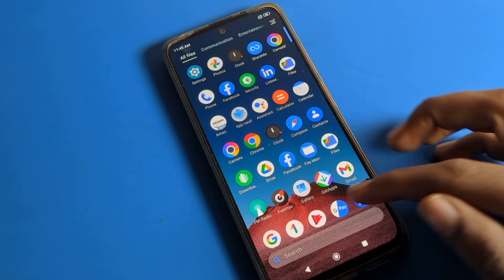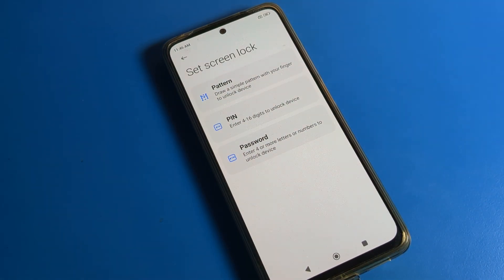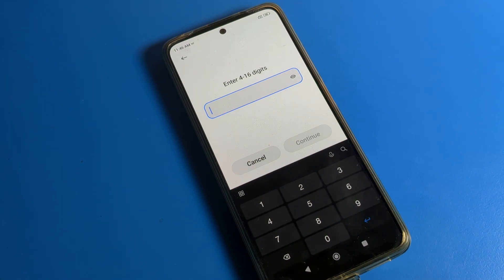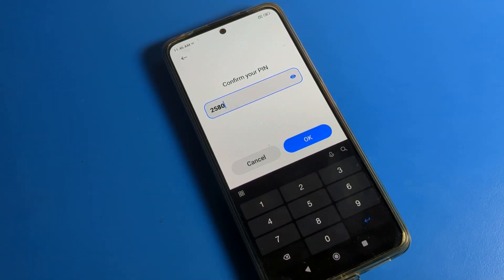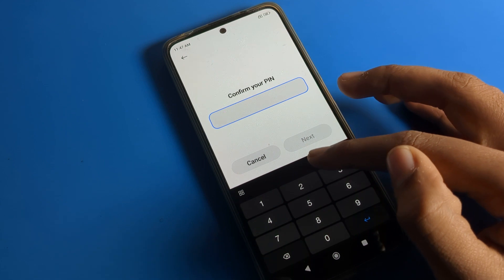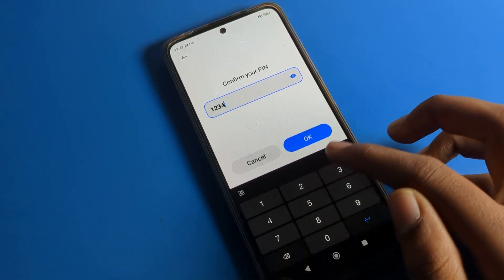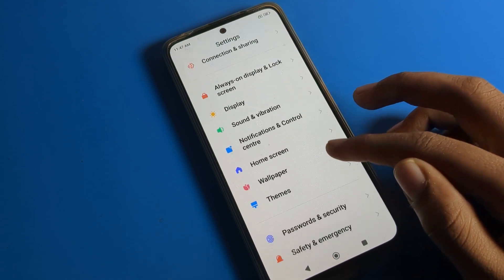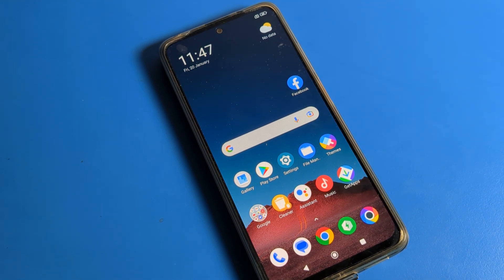4 Digit Password full setting Poco x4 pro 5g | how to set Pin lock password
4 Digit Password full setting Poco x4 pro 5g | how to set Pin lock password